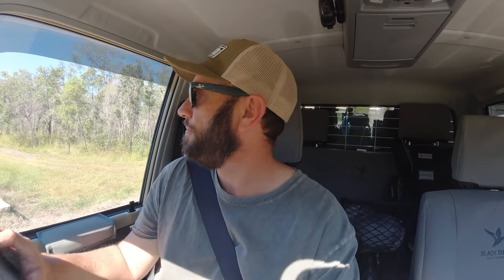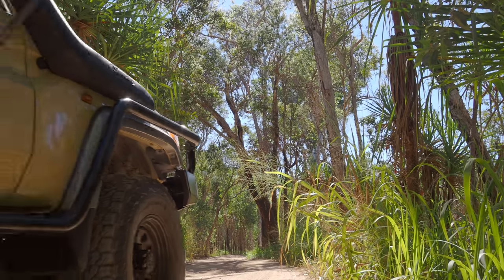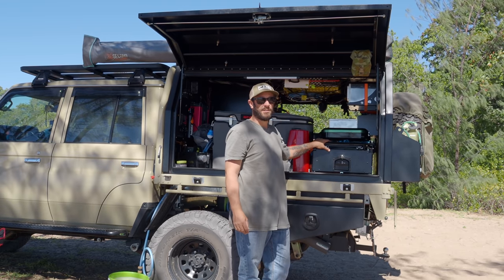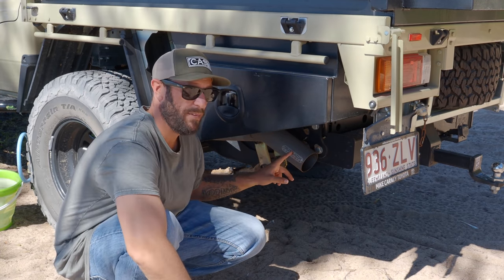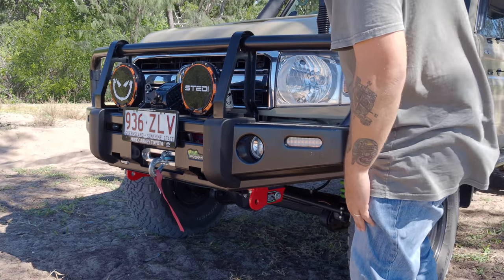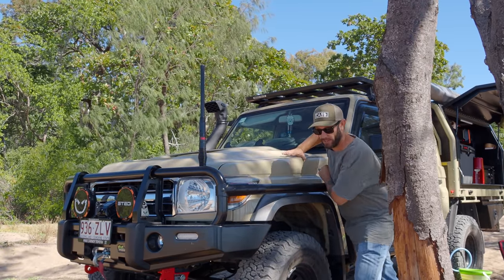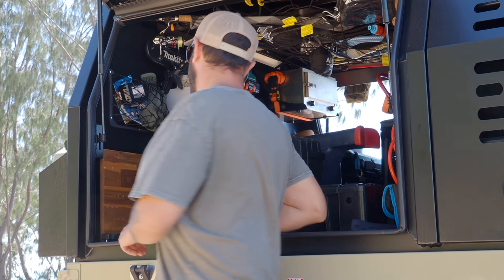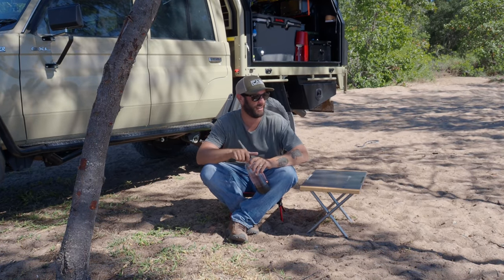LandCruiser 79 UPDATE.. Dog run and Lunch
Quick window to head down the beach and let the dog have a run..

A complete walkthrough of my LandCruiser 2019 79 Series and all camping gear. Inside and Out.
Stedi Spotlights -
Bush Company Storage boxes, Dash Mat, Storage Canvas Organisers -